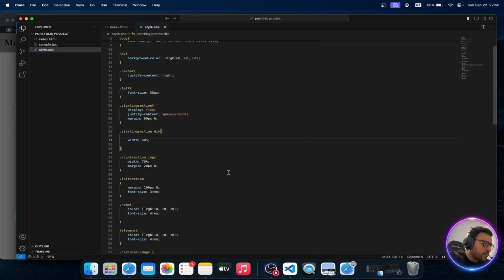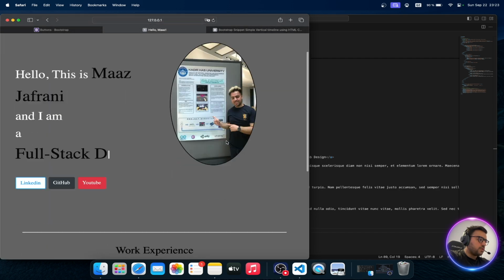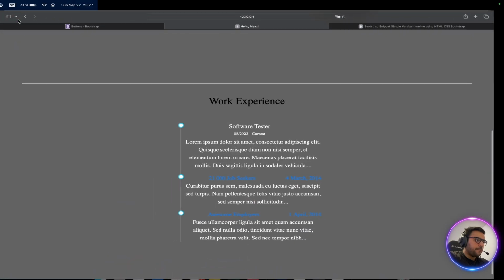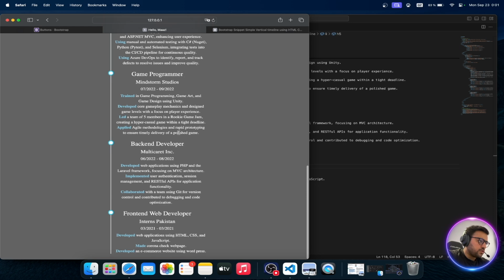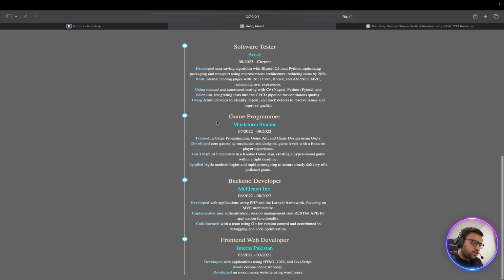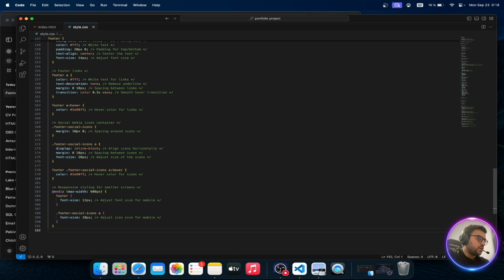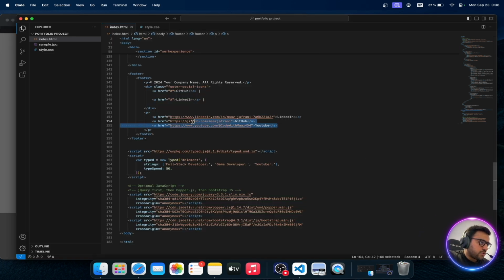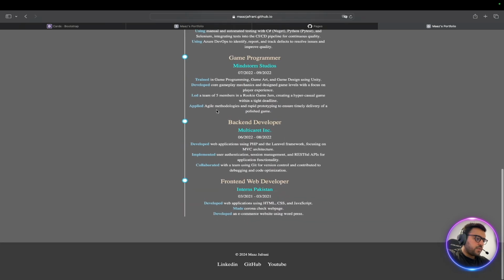How to Create a Portfolio Website with HTML, CSS & JavaScript | Part 3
🔥 In this video, I walk you through building a professional portfolio website from scratch using HTML, CSS, and JavaScript. 🔥

💻 We focus on designing the layout, styling the pages, and using GitHub Pages to host the website for free. Whether you're a beginner 🆕 or looking to showcase your web development skills 💡, this tutorial will guide you step-by-step through the process. 💪✨

1. Source Code available on my GitHub repository